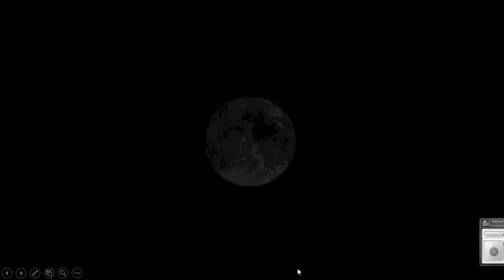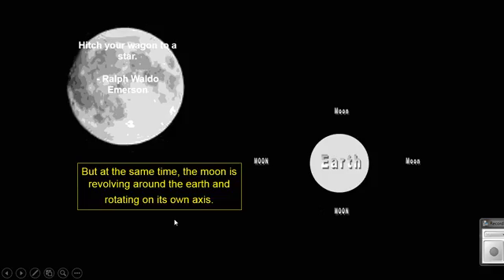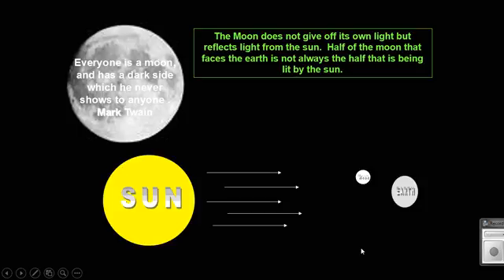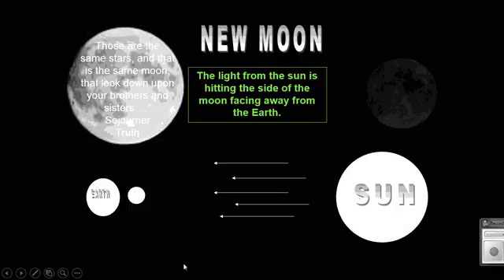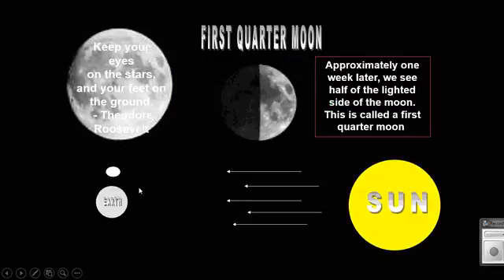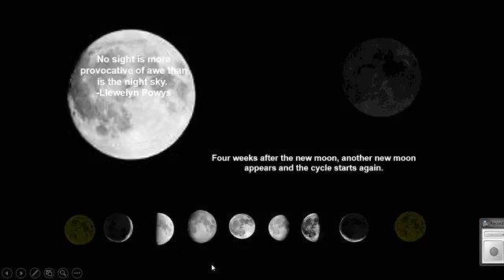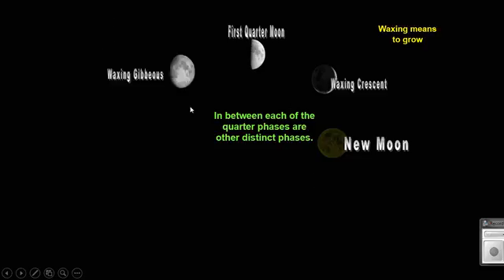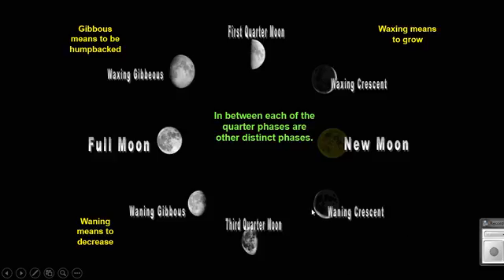phases of the moon